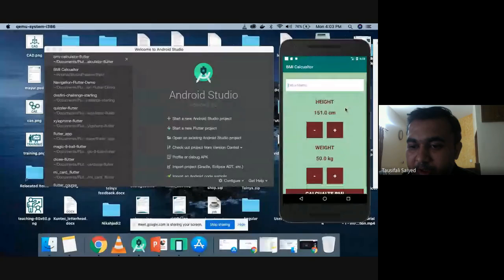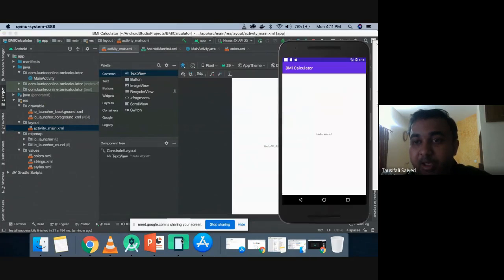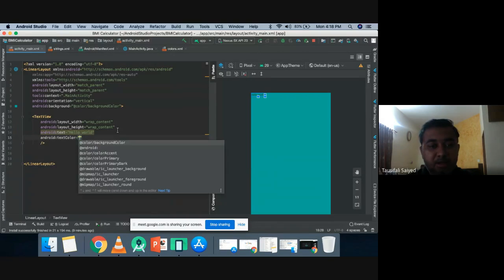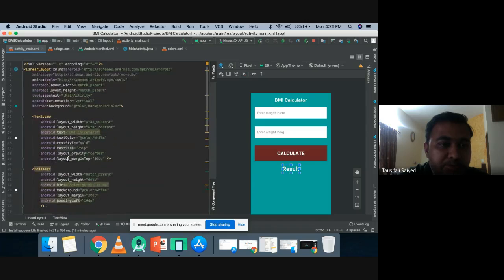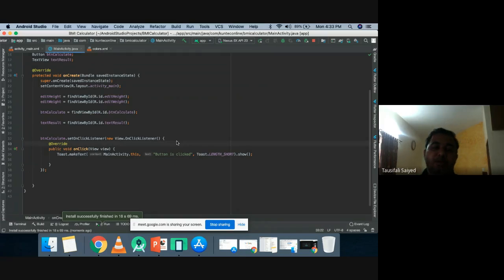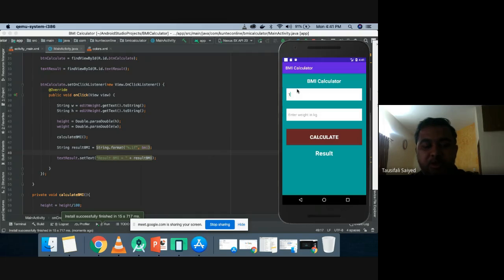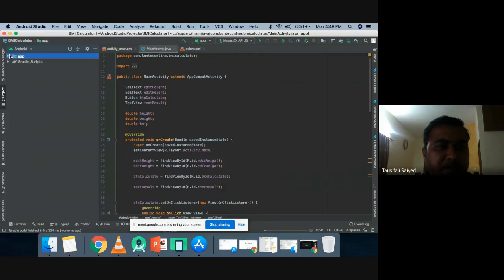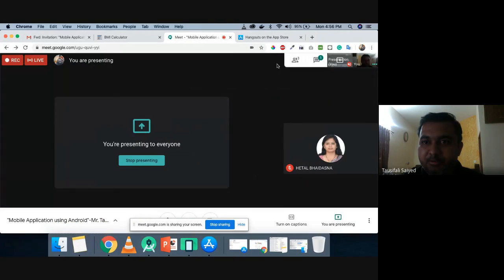Mobile Application using Android